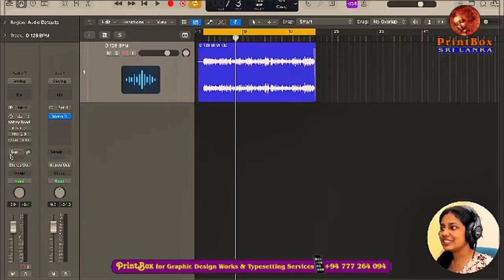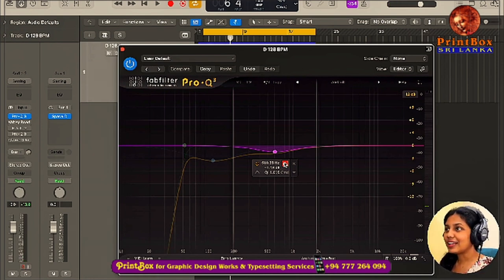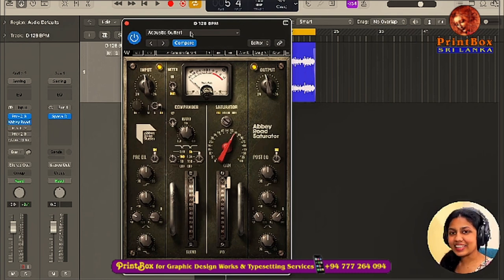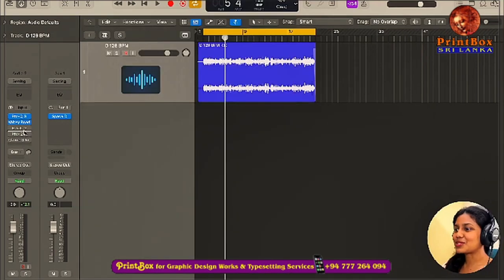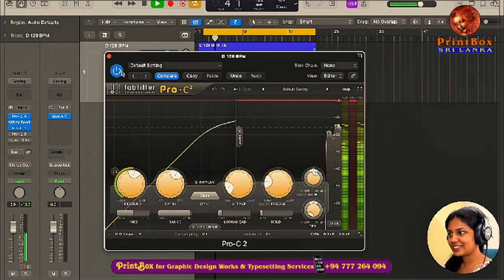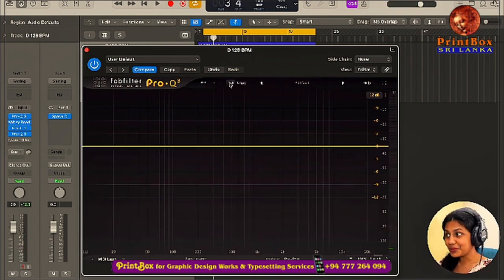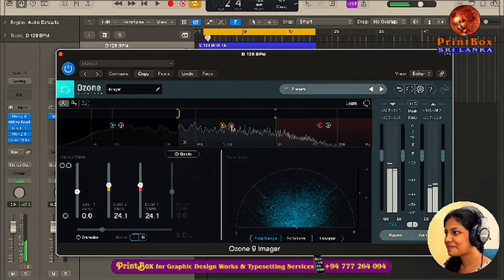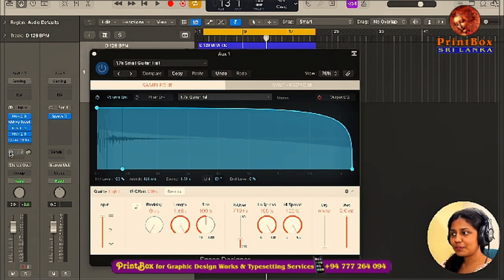Guitar Sound - Clean Sound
PrintBox

# 222/B1,  Bandaranayake Mawatha,
Hunupitiya,
Wattala. 11300.
Sri Lanka

Computer Typesetting in All three languages (Sinhala - English - Tamil)  ███  භාෂා තුනෙන්ම පරිගනක ටයිප් සෙටිං  කිරීම (සිංහල - ඉංග්රීසි - දෙමළ)  ███  மூன்று மொழிகளில் கணினி  தட்டச்சு (சிங்களம் - ஆங்கிலம் - தமிழ்)